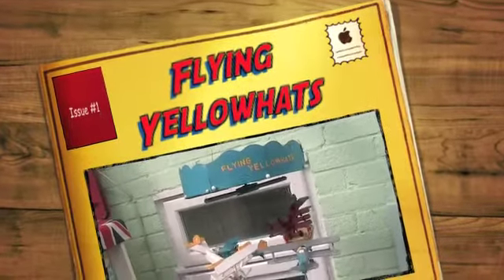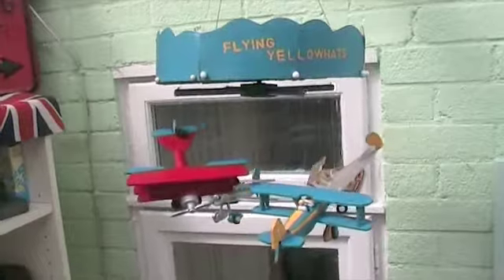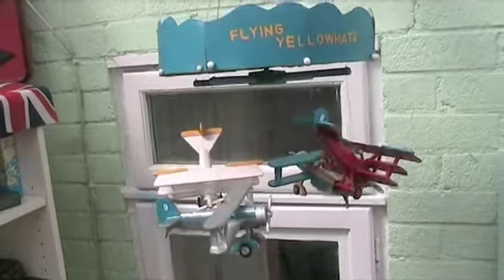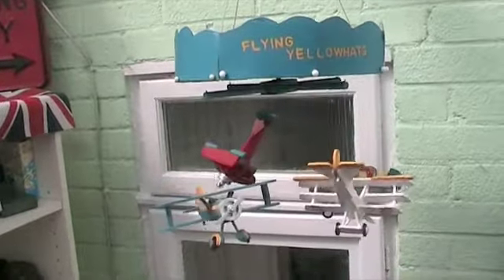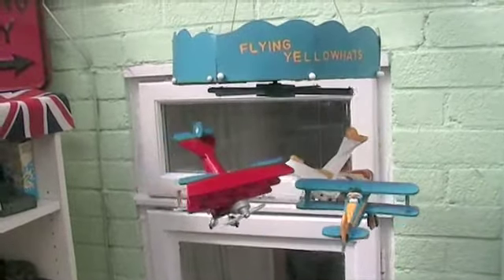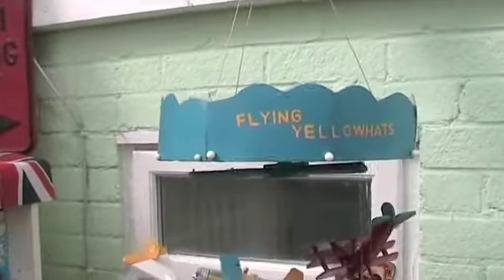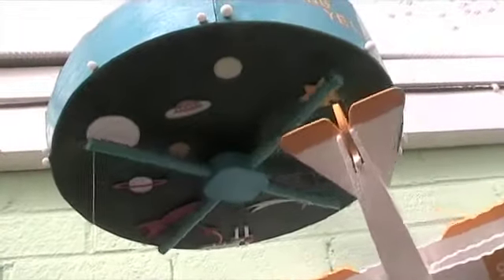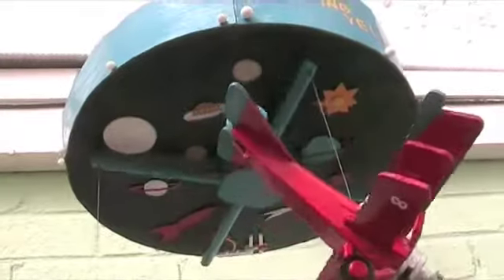Flying Yellowhats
Motor driven child's mobile